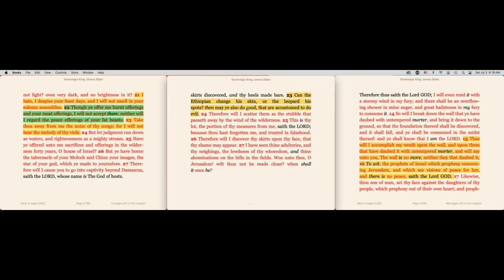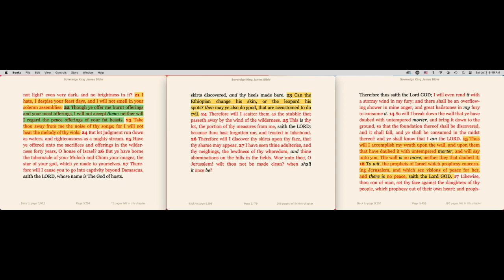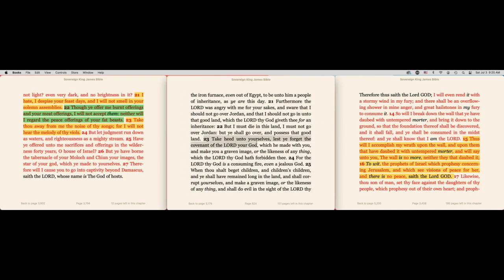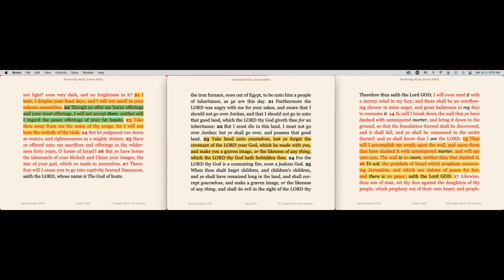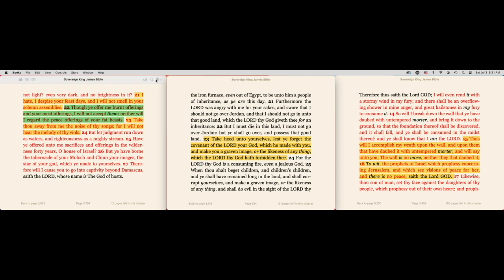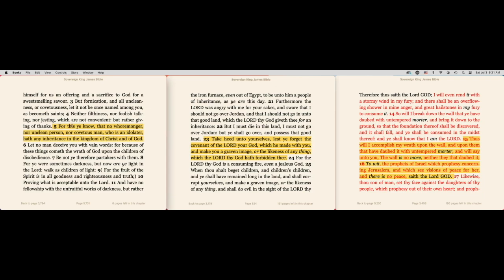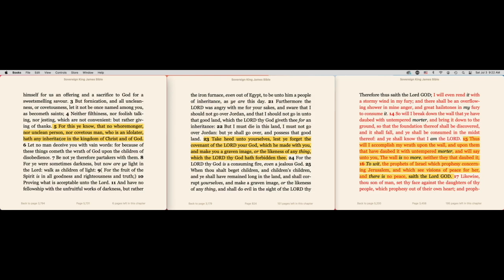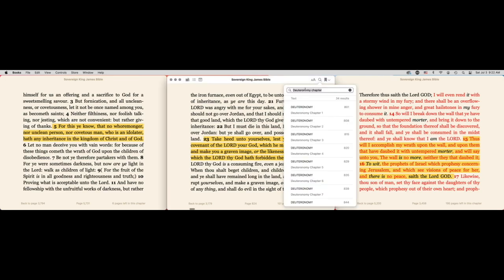Excerpts What is your Addiction?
Teaching from the Sovereign King James Bible, Redletter Edition.

KJBU-Precept Mastery
The Lost Sheep of Israel
Sirach 51:23 Draw near unto me, you unlearned, And dwell in the house of learning.